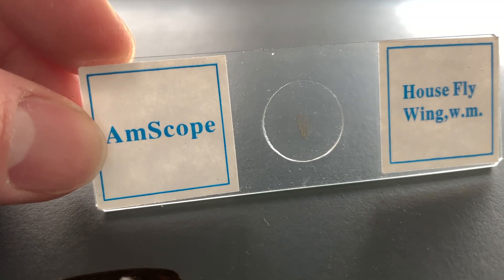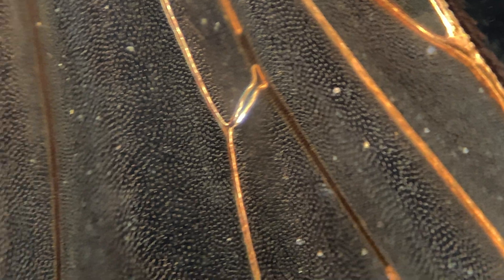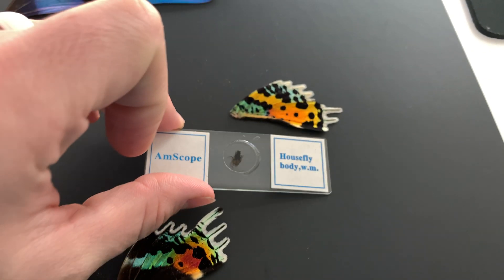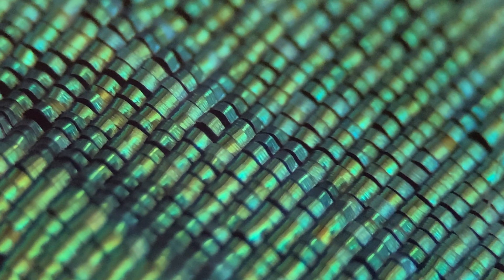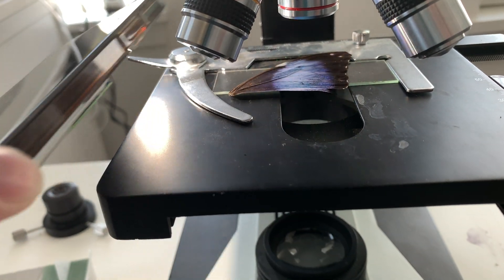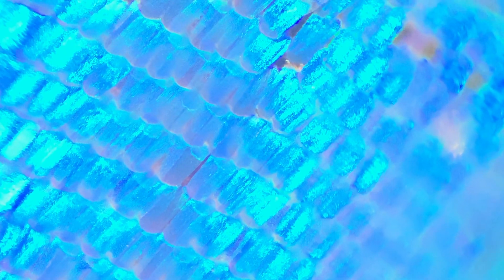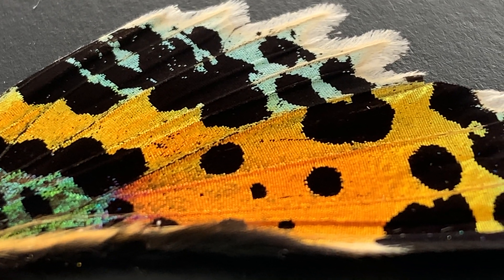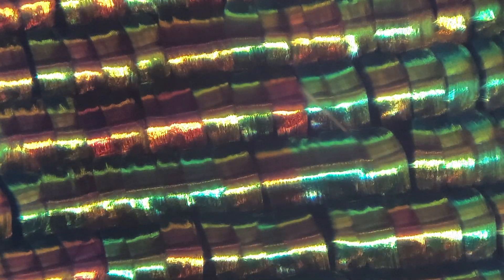Butterfly Wings under the microscope are MESMERIZING!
Beautiful butterfly wings under the microscope